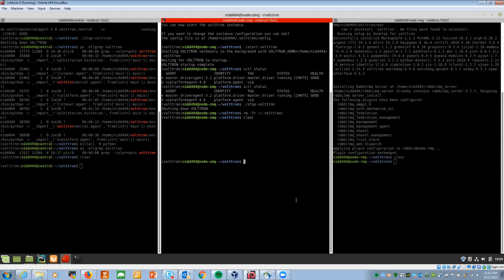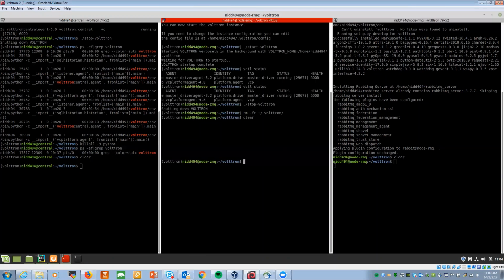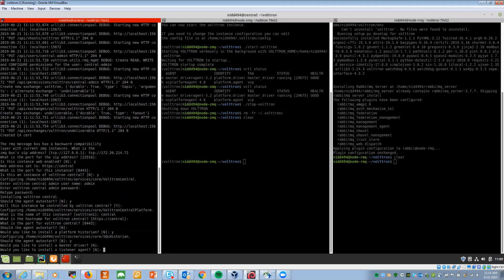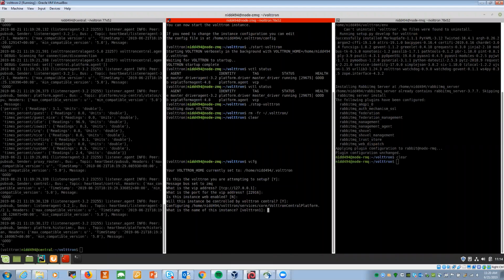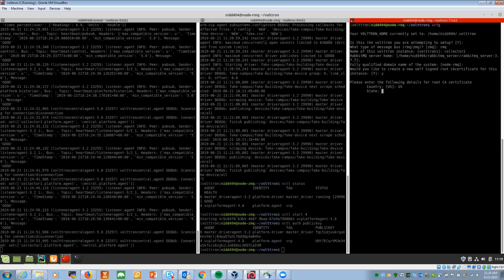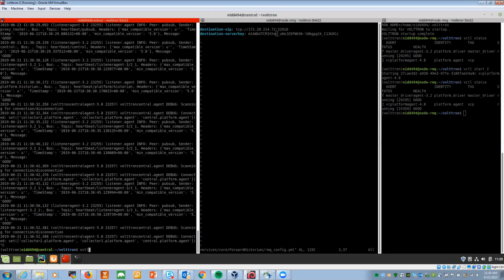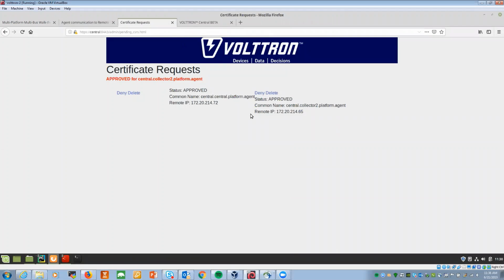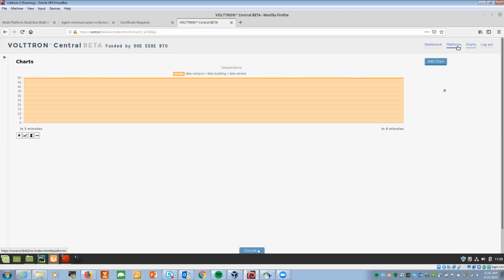Volttron Office Hours 6/21/2019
A walkthrough of using the CSR capability to setup 3 RabbitMq based VOLLTRON instances.